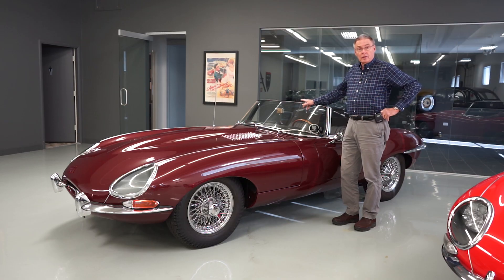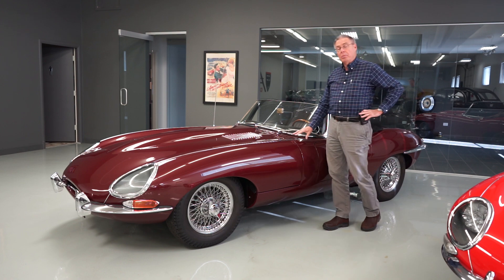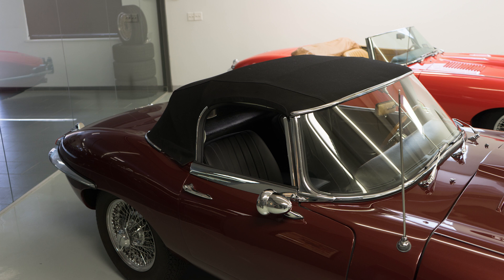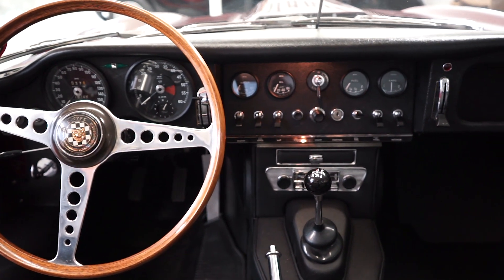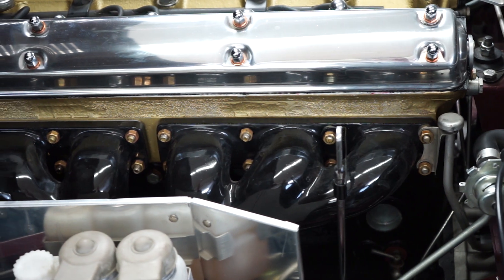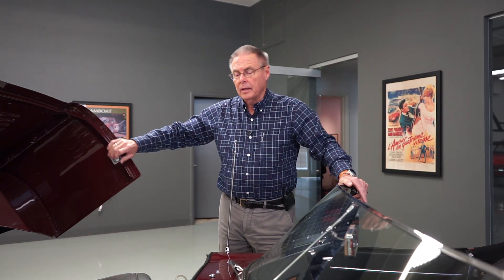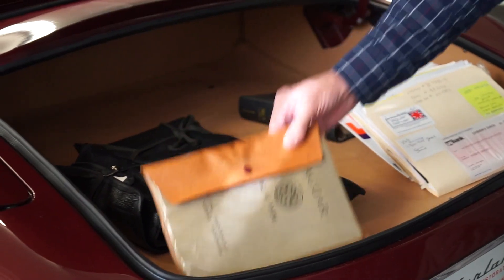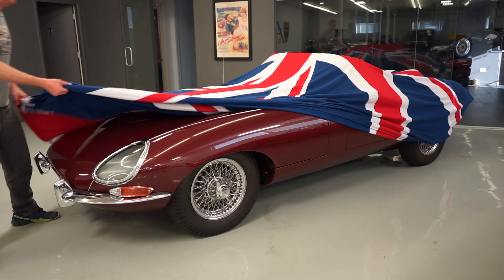1965 Jaguar XKE - Walkaround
Our sales manager Bill walks us through a very original, well-documented Jaguar E-type Roadster. This Series I XKE checks all the boxes as far as a truly investment-level classic car. Classic Jaguars don't come much nicer.